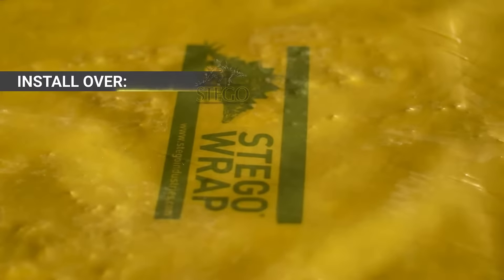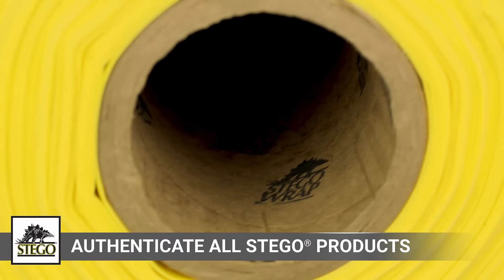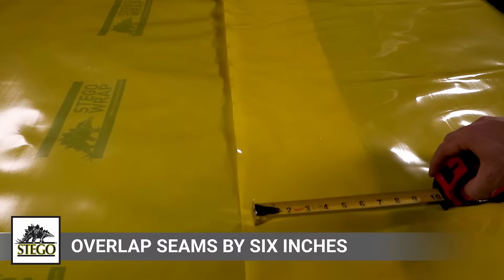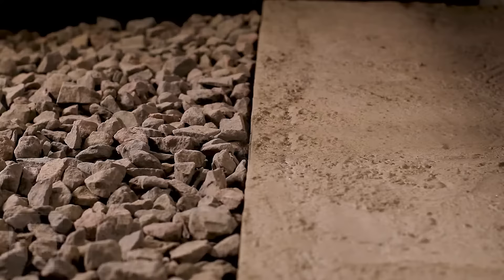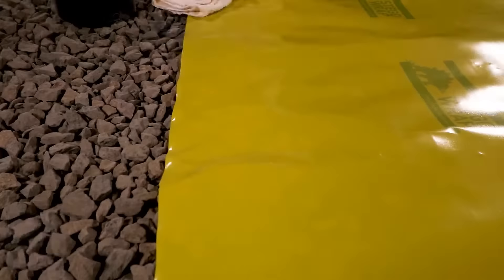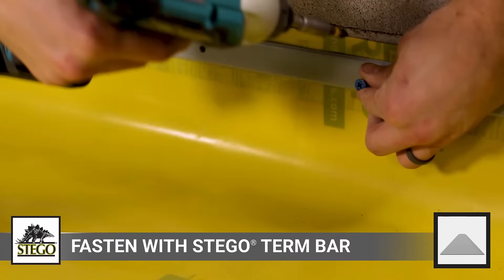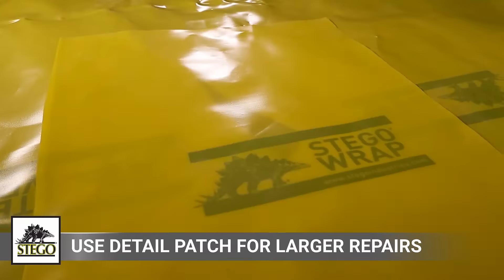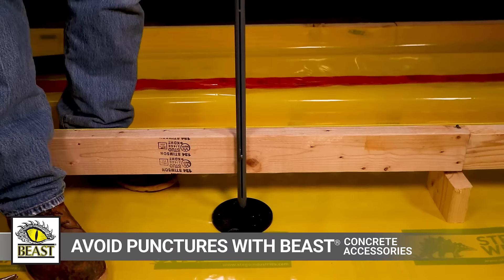STEGO® WRAP | How to Install an Under-Slab Vapor Barrier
This five-minute video provides everything you need to know to properly install Stego® Wrap Vapor Barrier below a concrete slab to prevent against moisture diffusion in your building envelope. These installation instructions include recommendations on the proper subbase preparation to the foundation before placing the vapor retarder, which accessories to use to terminate the edges of the plastic membrane, and how to repair any damage that may occur.

Be sure you don’t miss a single video!